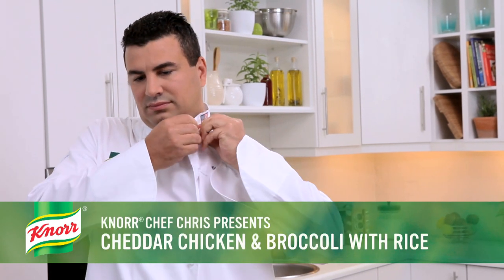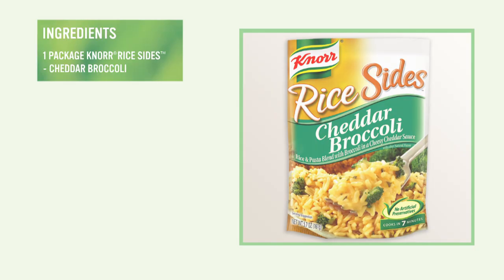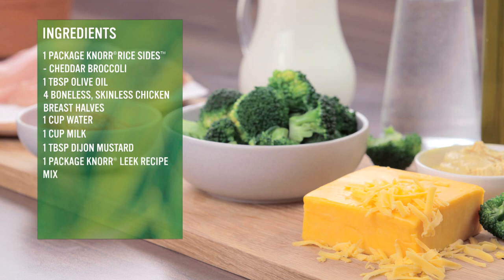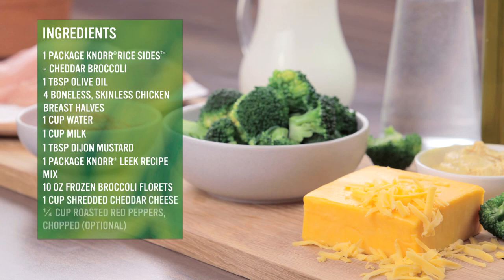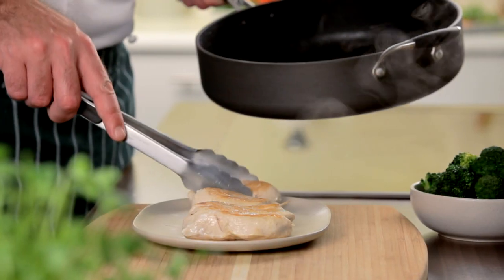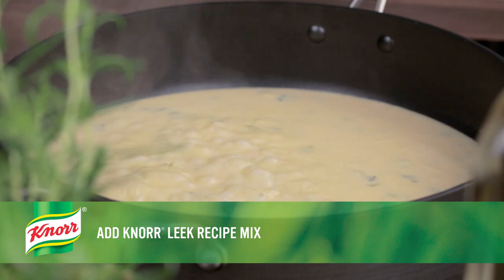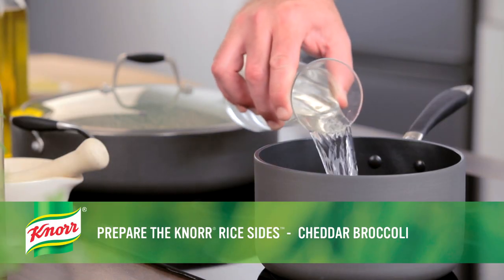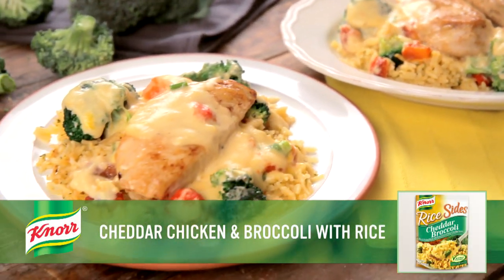Cheddar Chicken & Broccoli Rice | Simple Dinner Recipe from Knorr®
Watch how to make a delicious Cheddar Chicken & Broccoli Rice Skillet in a few simple steps. Tender chicken, fresh vegetables and rice make this simple skillet dinner recipe a family favorite.

To learn more about this Cheddar Chicken & Broccoli Rice recipe,